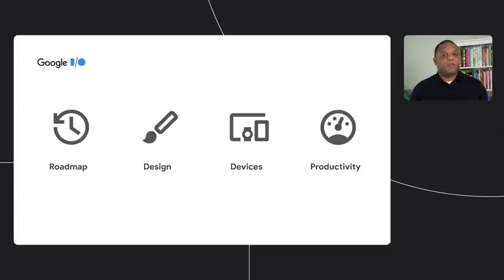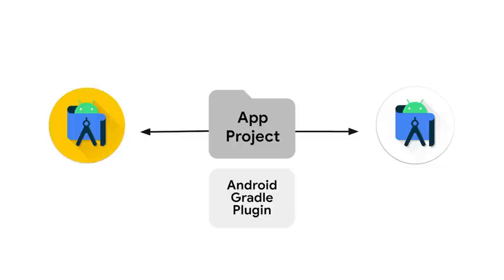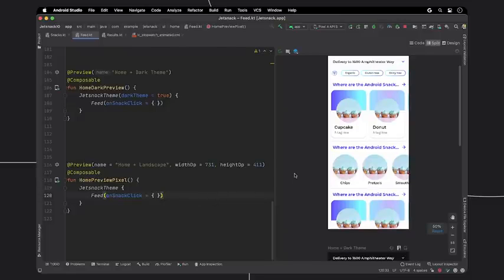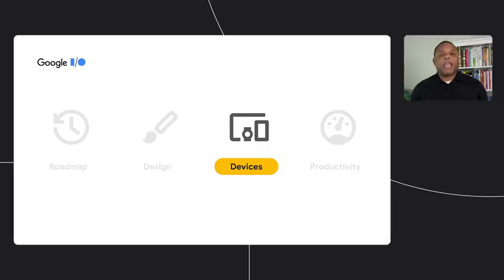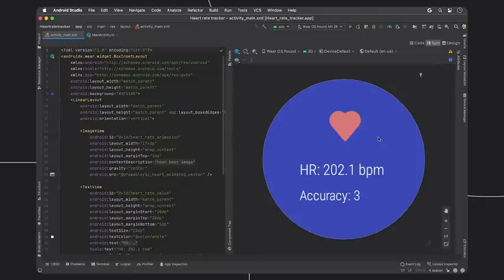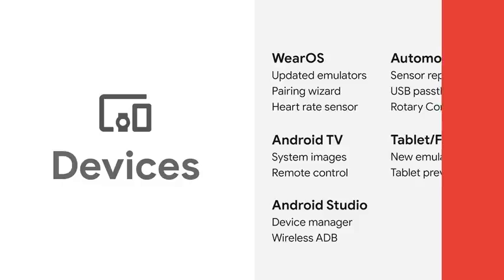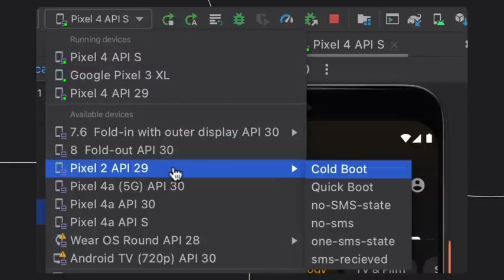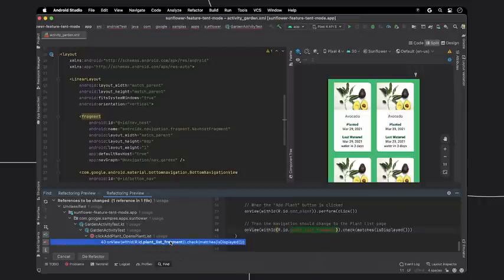What’s new in Android development tools Session